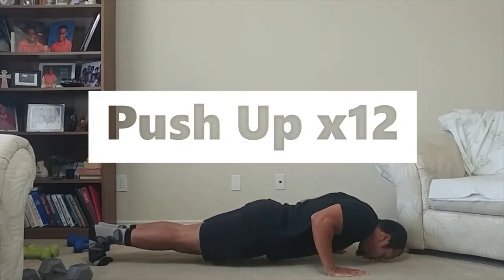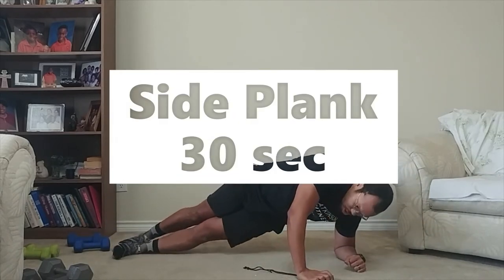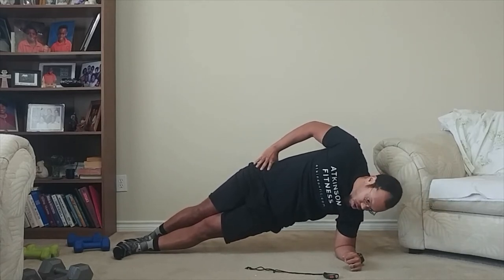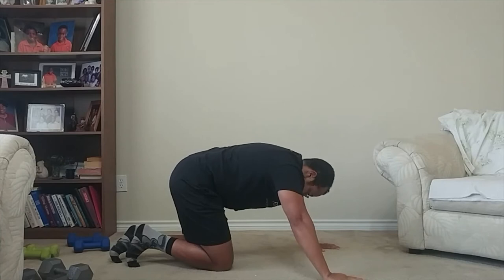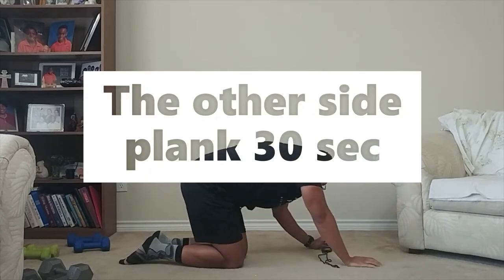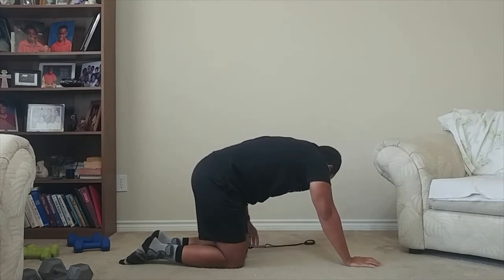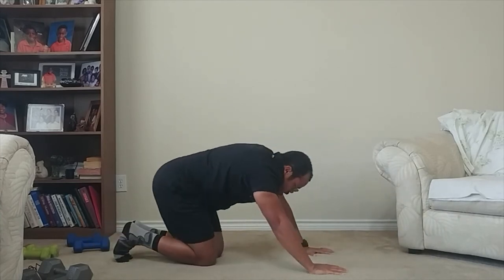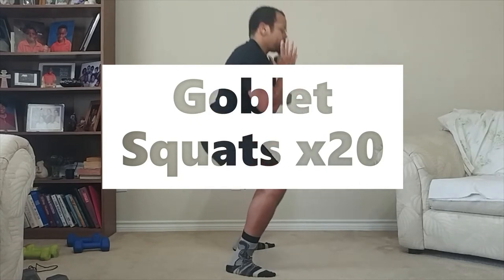My Bread and Butter Home Workout Only 10 Mins of your Time(Lots of Upper for the bros) Part 1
The Workout
-Push Ups x12
-Side Plank 30 sec
-Wide Push Ups x12
-Side Plank 30 secs
-Close/Diamond Push Ups
-V Ups x15
-Pike Push Up x12
-Goblet Squats x20
-Cobra Push Up x12
--Cossack Squats 10 each